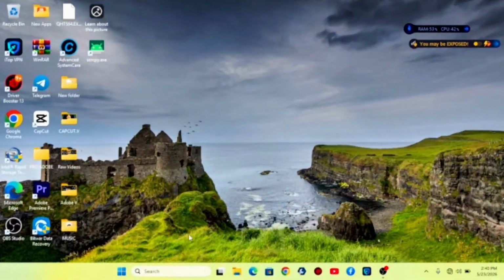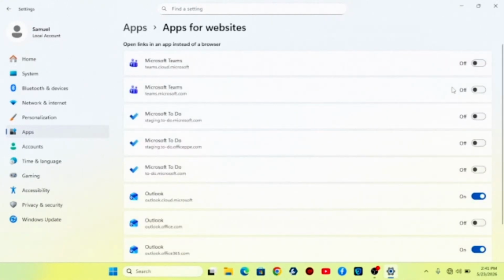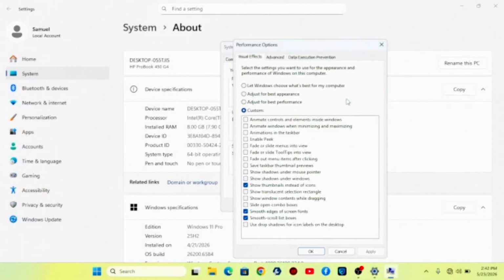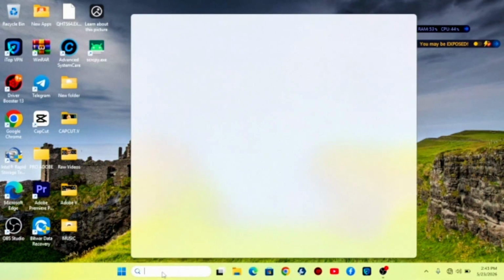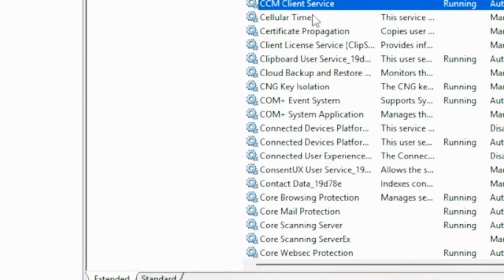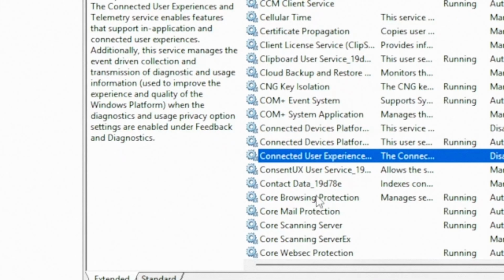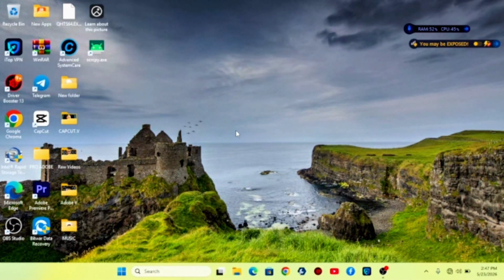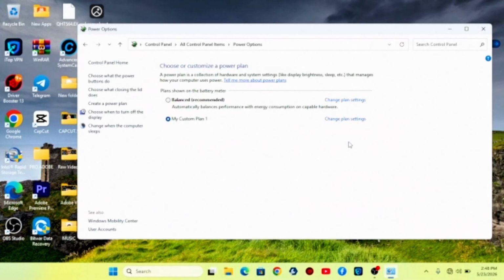They Set Your PC to Limit Performance do This Right Now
"Welcome to [Network Mathes], your go-to source for computer networking, system administration, and troubleshooting expertise! Our channel is dedicated to helping IT professionals, students, and enthusiasts alike improve their skills and knowledge in these critical areas.

Our videos feature in-depth tutorials, real-world examples, and practical tips on topics such as:

- Network protocols and architecture
- System installation and configuration
- Troubleshooting and error resolution
- Cybersecurity and best practices

Our goal is to provide clear, concise, and engaging content that helps you master the skills you need to succeed in the IT field. Whether you're a seasoned pro or just starting out, we've got you covered. Let's learn and grow together!